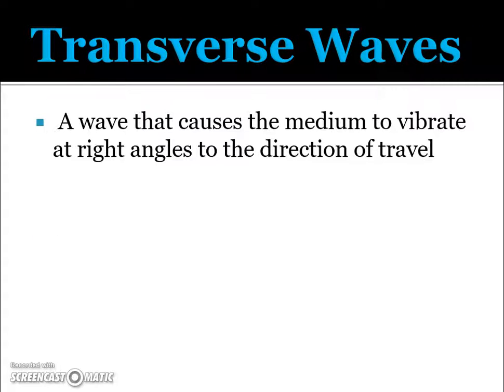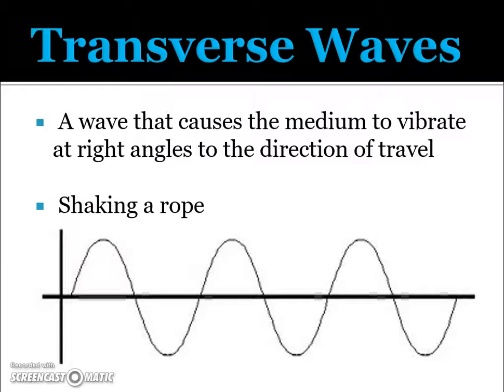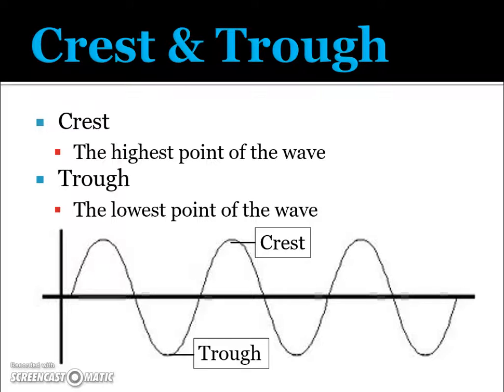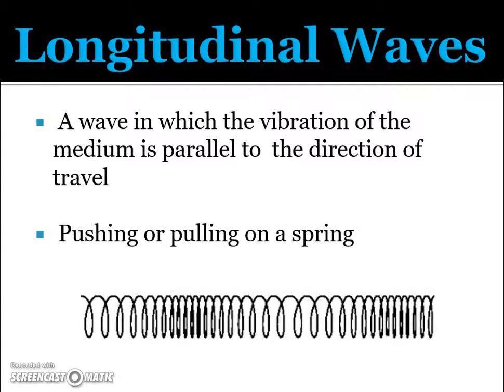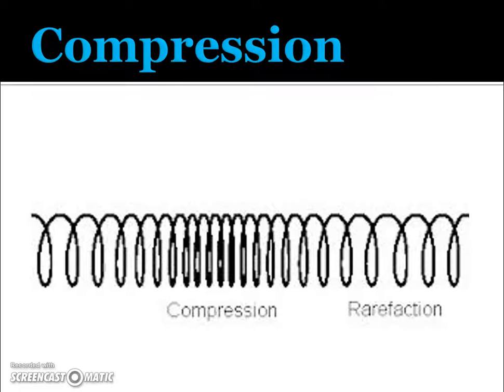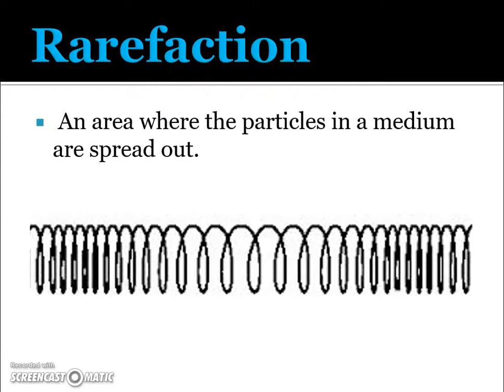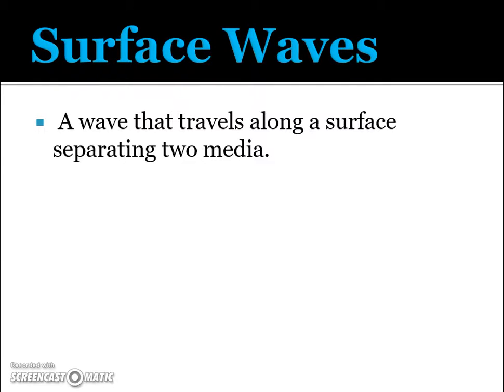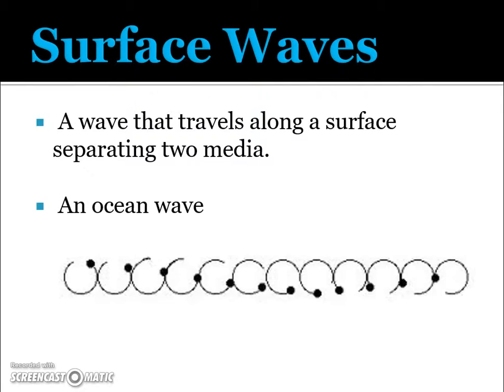17 1 Mechanical Waves